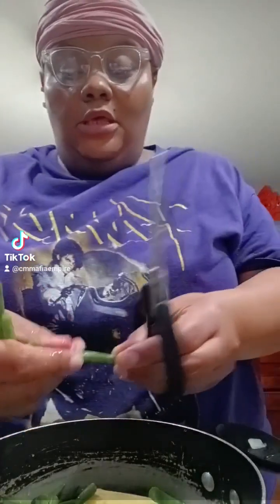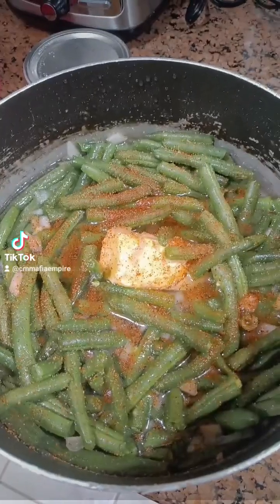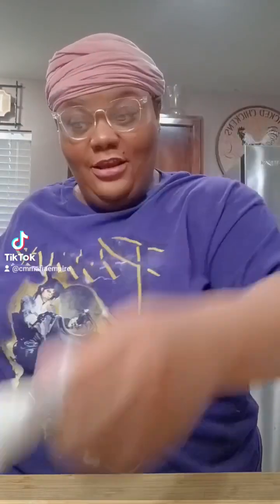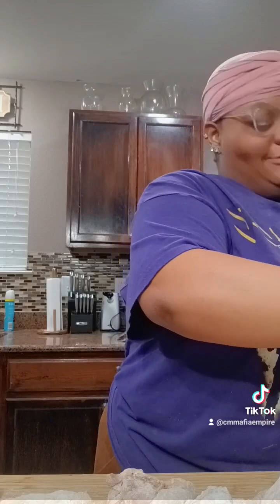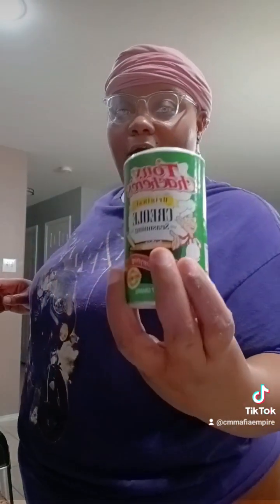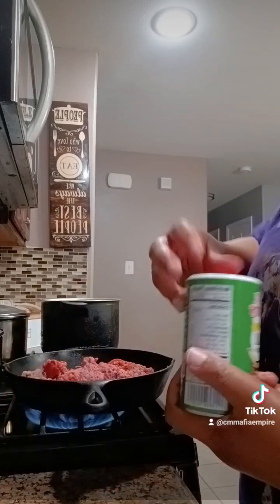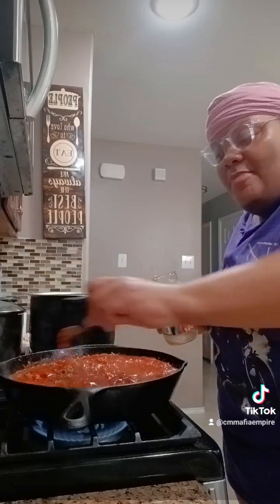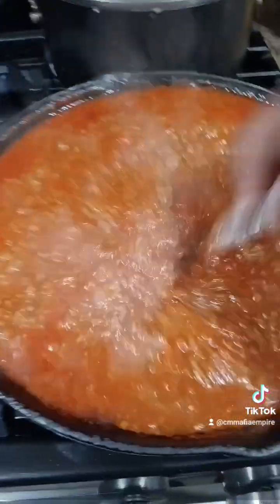November 6, 2024